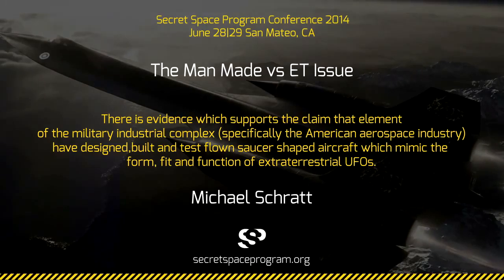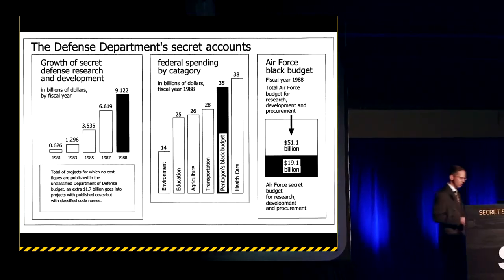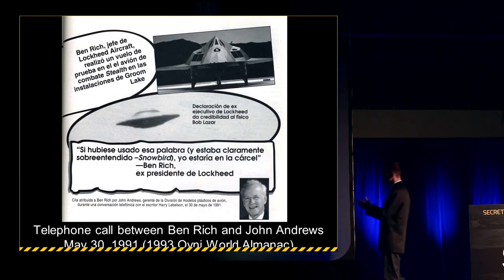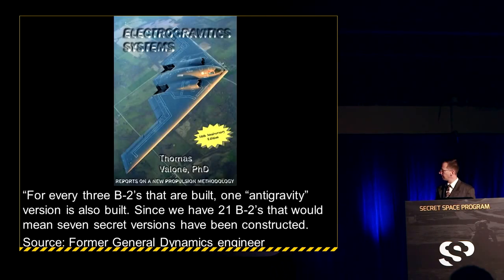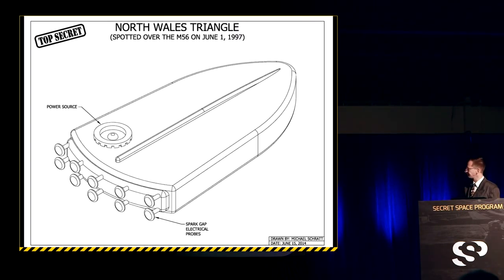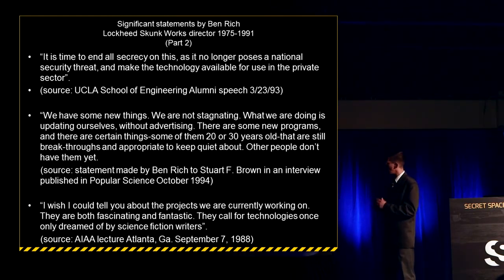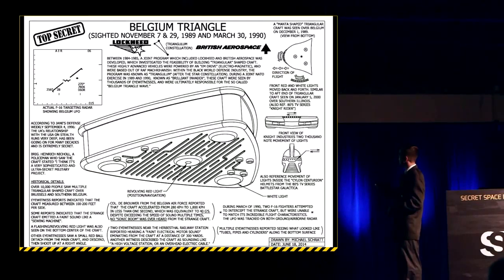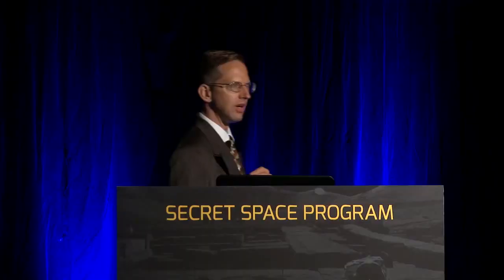Michael Schratt. Man made vs ET Technology 2017 HD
Michael Schratt at the Secret Space Program Conference, 2017 San Mateo. Presentation: Michael will present evidence which supports the claim that elements of the military industrial complex.

Escape From Area 51 J-Rod Incredible Testimony from Michael Schratt, military aerospace historian,In this Open Minds Production, Michael Schratt provides . Escape From Area 51 J-Rod Incredible.

Michael Schratt is a private pilot/military aerospace historian and has lectured across the USA on the unique subject of mystery aircraft, and classified propulsion systems buried deep within.